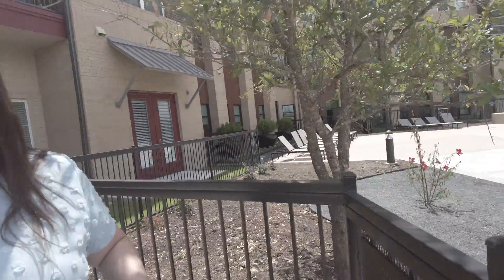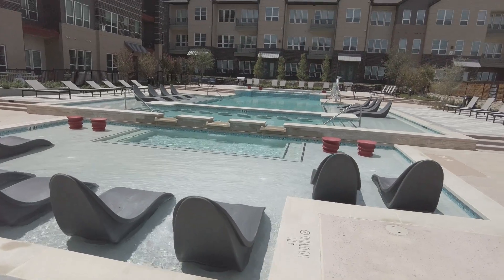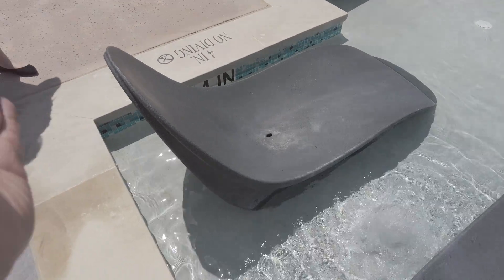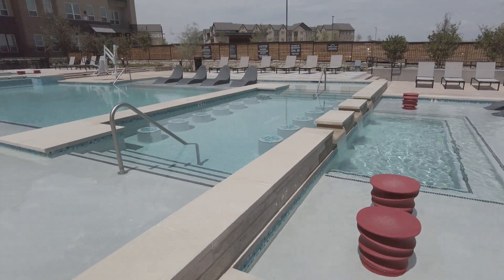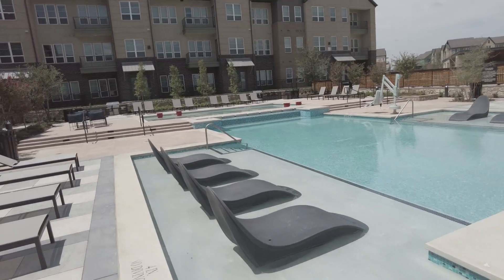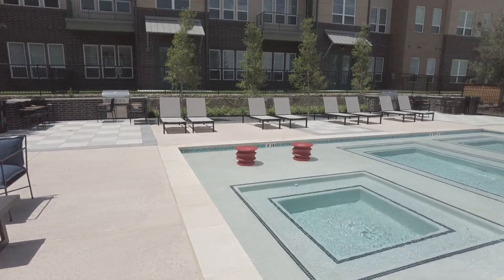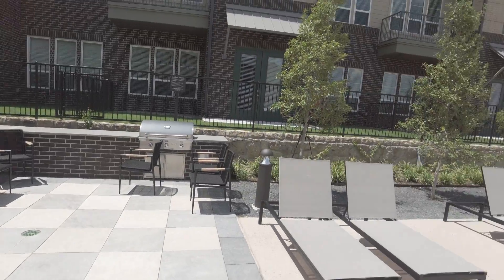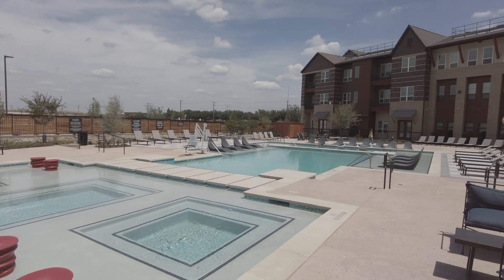Jefferson at the Grove | Frisco TX | Very Pretty Pool and It's Huge!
Jefferson at the Grove | Frisco TX Apartments | Very Pretty Pool and It's Huge! | Now THIS IS A POOL! A Texas sized one!! | Text me - Grant - 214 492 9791 | 100% Free Service | Start